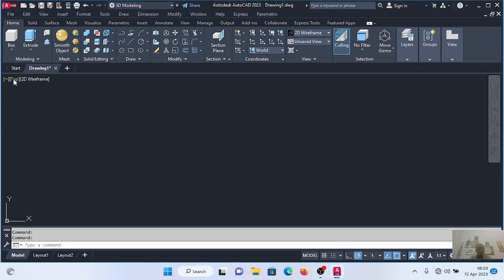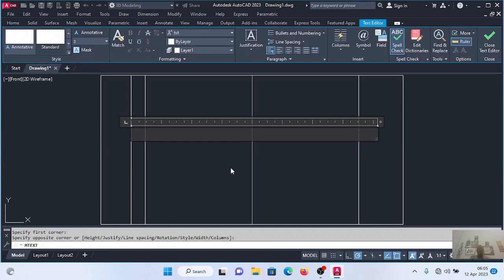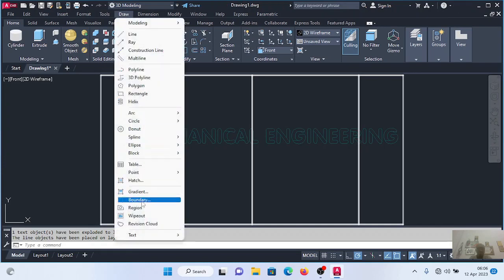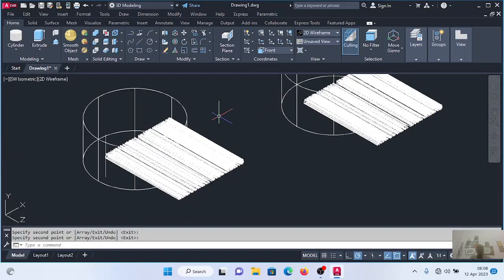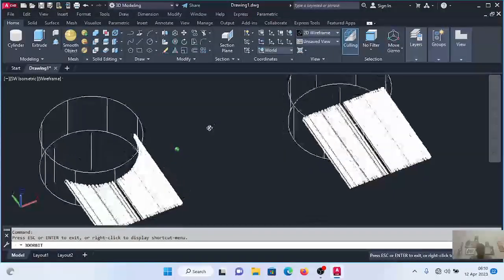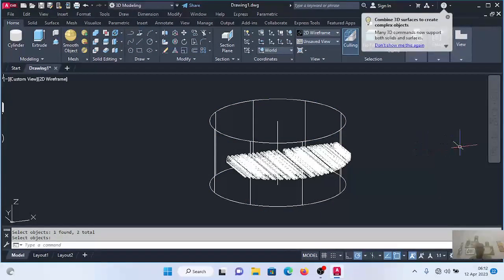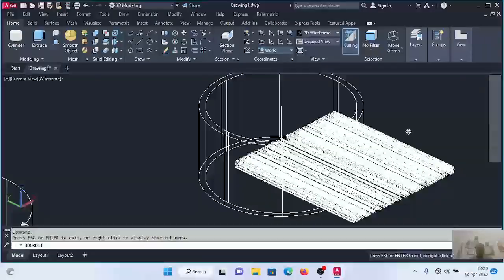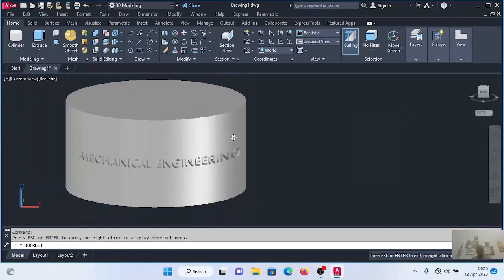Writing on Solid in AutoCAD